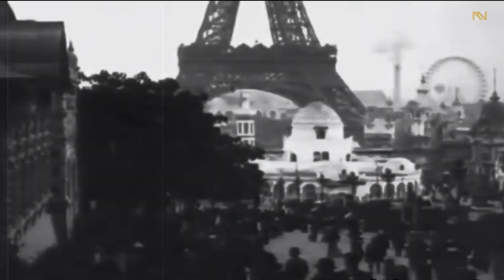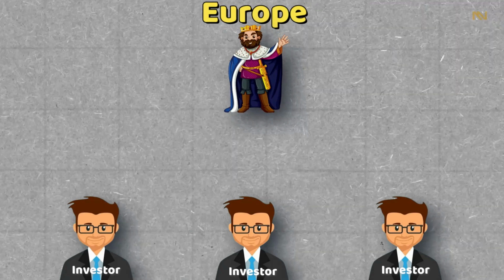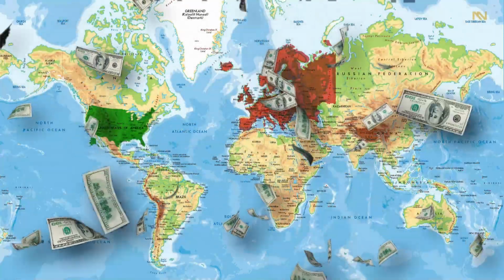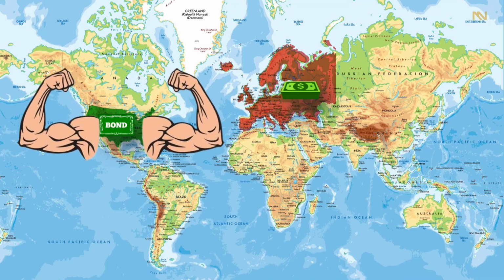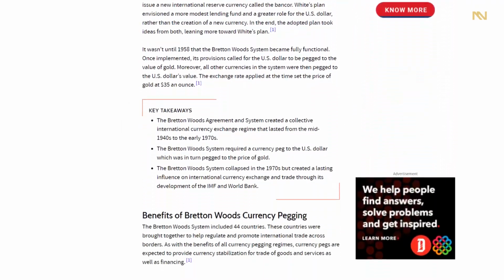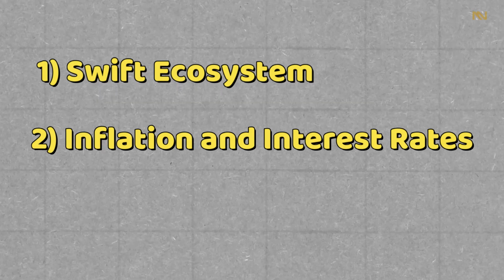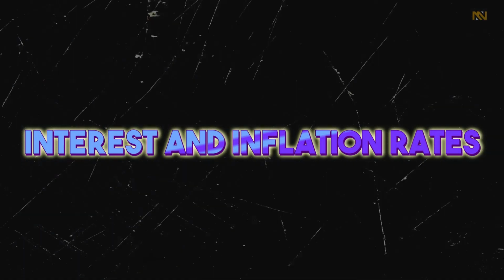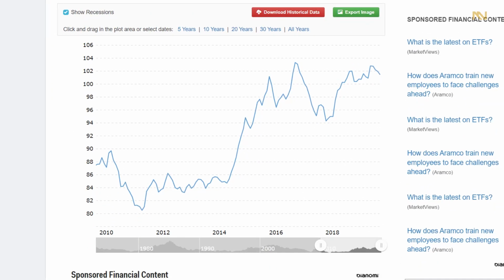US Government Master Plan to DOUBLE Your Money!!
Over the decades, the US dollar has emerged as the de facto global currency, playing a pivotal role in international trade, investment, and financial markets. Join us as we unravel the factors that have contributed to its rise, including the economic strength of the United States, the stability of its financial system, and the widespread acceptance of the dollar in global transactions.

Through a historical lens, we examine key milestones that solidified the US dollar's position as a global reserve currency. From the Bretton Woods Agreement to the establishment of the International Monetary Fund (IMF), we shed light on the pivotal events that shaped the international monetary system and conferred prominence upon the US dollar.

However, we also explore the potential challenges and future prospects for the US dollar as a global currency. With the emergence of new economic powers and the advent of digital currencies, we analyze the evolving dynamics that may alter the currency landscape. Could the US dollar face formidable contenders, such as the Chinese yuan or cryptocurrencies like Bitcoin? Or will it maintain its dominance despite these transformative forces?

Join us for an engaging discussion as we delve into the implications of a strong US dollar as a global currency. We examine its influence on trade balances, monetary policies, and geopolitical relationships, as well as its impact on individuals and businesses worldwide.

Whether you're an avid follower of global finance, a student of economics, or simply intrigued by the mechanisms driving the international monetary system, this video provides valuable insights into the journey of the US dollar as a global currency.

Join the conversation in the comments section below and share your thoughts on the US dollar's role as a global currency.

Creative Comms:-
unsplash
pixabay
filmstock

Time Stamps:-
00:00 Intro
01:48 US Entrance
02:24 Bretton Woods
03:33 Swift Ecosystem
05:30 Hit to US Economy

We own all the Licenses and Rights for every subject used in the video. Each and every content you see in video is exclusively made for Millionaire Nation. Main intent of this channel is to provide our opinion based on information available upon internet.